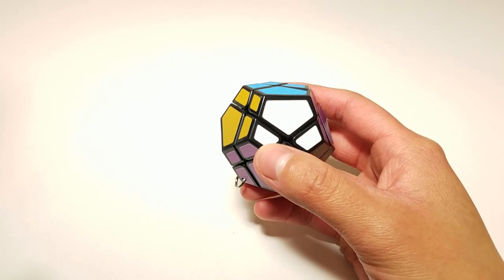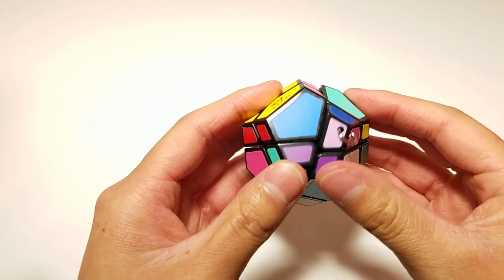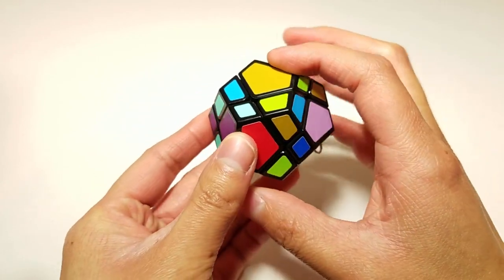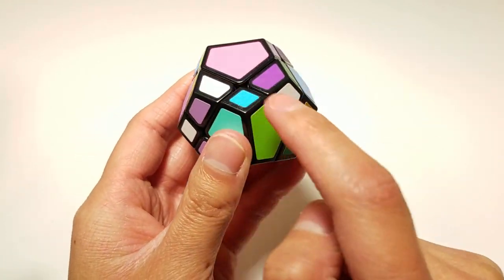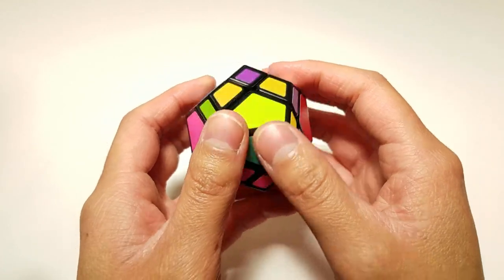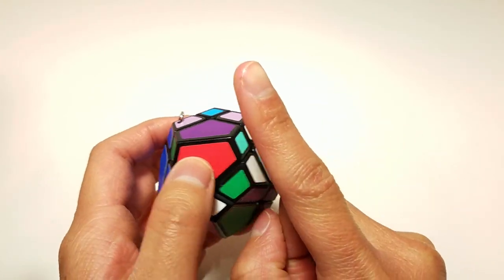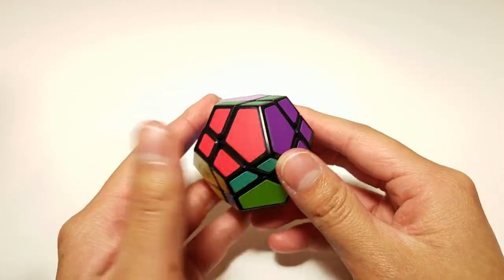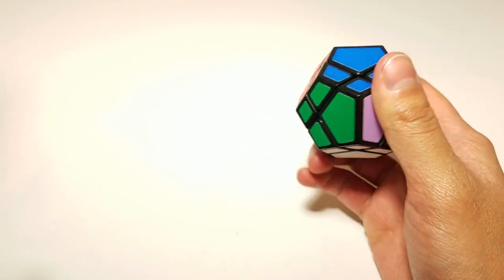Skewb Ultimate Tutorial | Walkthrough Solve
This is a tutorial on how to solve the Skewb Ultimate, but it can also be helpful with other skewb shape mods such as the Skewb Xtreme and Twisty Skewb.  I'll be using the beginner skewb method, so it should be easier for you to relate this shape mod to its base puzzle.

Cross 1:24
Remaining 4 Corners 4:34
Opposite Center 8:23
Middle Centers 10:18
Parity 13:00

Sledgehammer:
R’ L R L’

Middle Center Cycle:
(R’ L R L’) y2 (R’ L R L’) - centers rotate counterclockwise
(L R’ L’ R) y2 (L R’ L’ R) - centers rotate clockwise
*Note that the difference only changes how the centers rotate, not how they cycle (both algorithms will send the front center directly back while the other two fill forward)

Parity Algorithm:
[(R’ L R L’) y2 (R’ L R L’)] x2